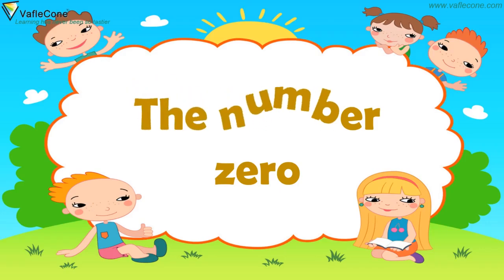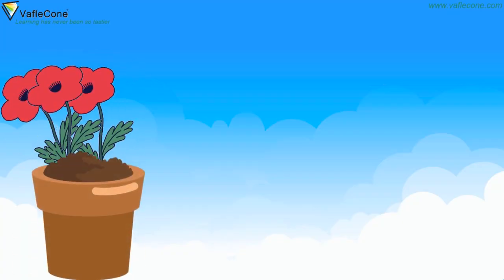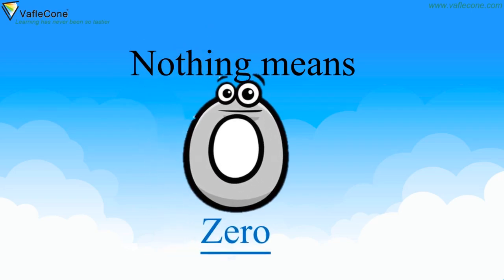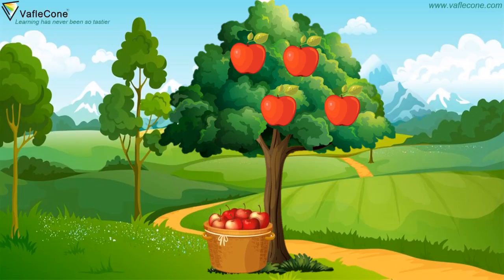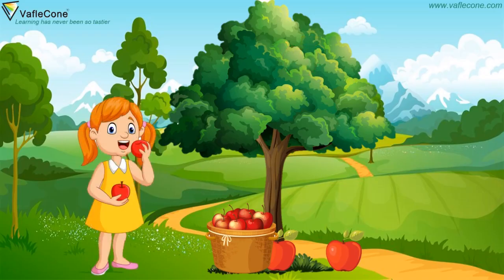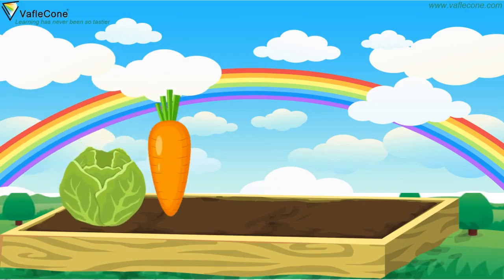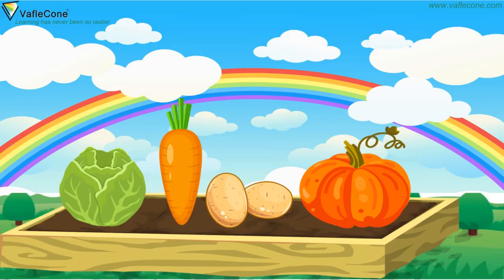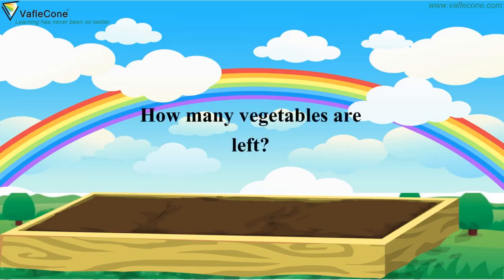Zero concept | Concept of Zero | Number 0 for Kids | Zero concept for Kindergarten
Learn the conceptofzero, what does the number zero mean. Learn the basicsofmaths for kindergarten. Let's get prepared for the bigger classes.
Learning is fun with Gia and Dodo, So let's go ahead with Vaflecone
VafleCone is a one-stop platform for your child to learn with interactive videos, downloadable worksheets and online questionnaires.